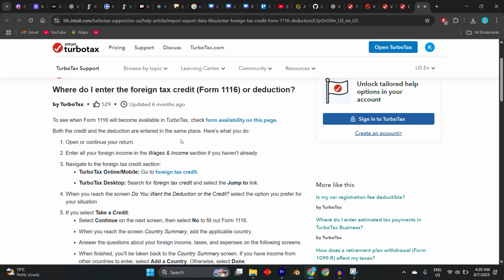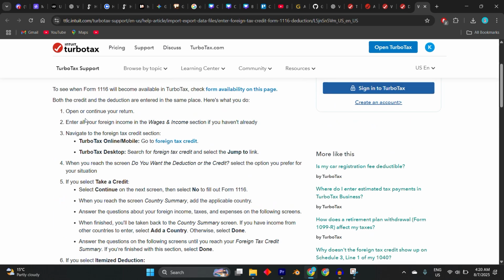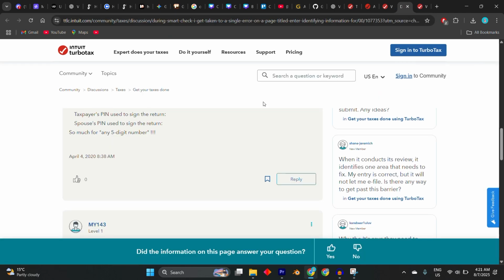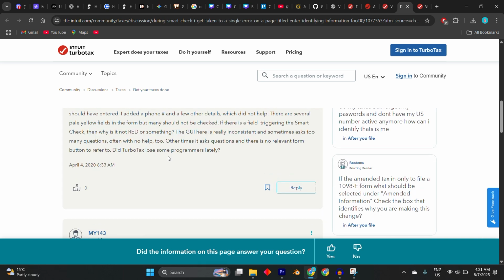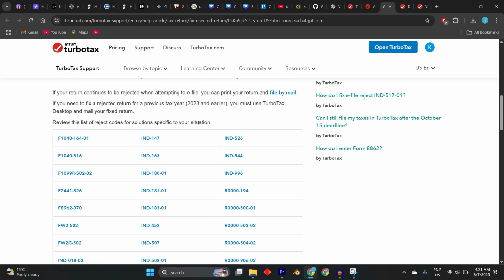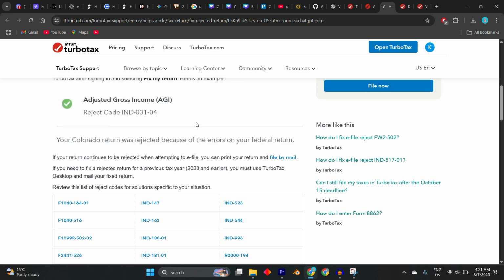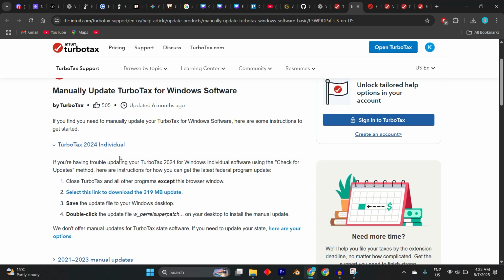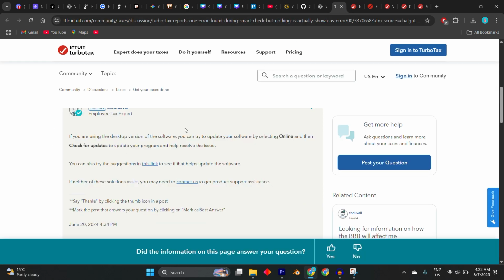How to Fix Errors on Turbotax [2025 FULL GUIDE]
In this step-by-step 2025 tutorial, we show you how to quickly fix the most common TurboTax issues so you can file with confidence.